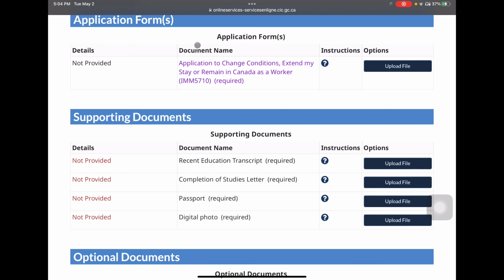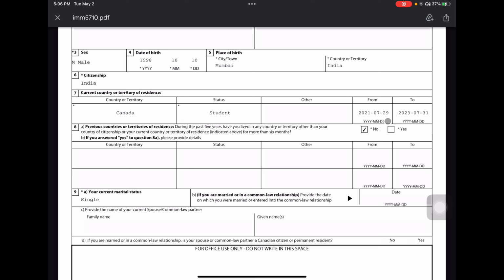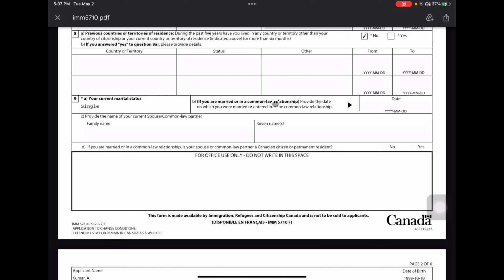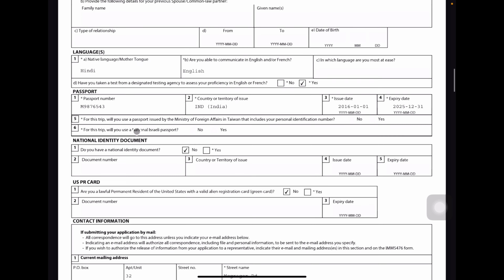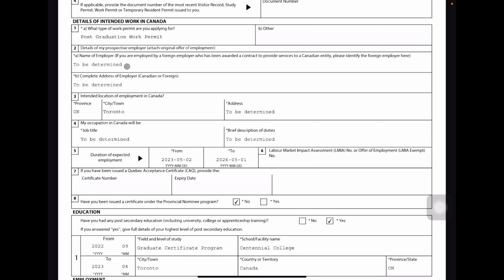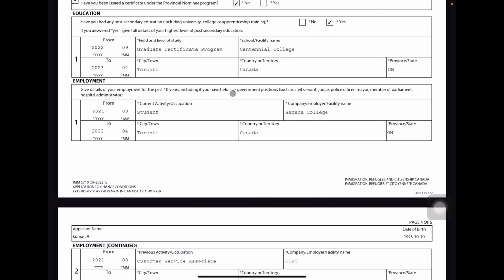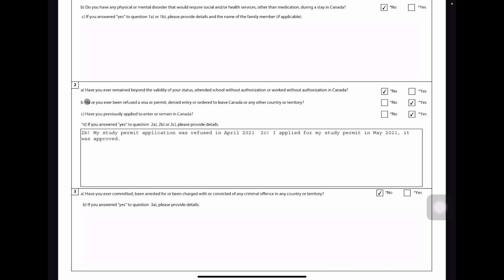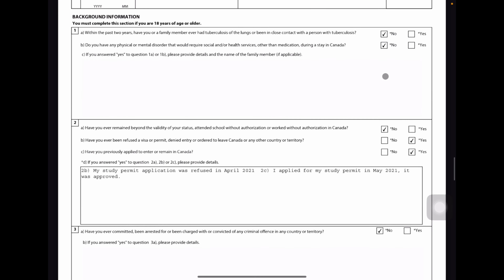How to file for PGWP application (IMM5710e form): Part 2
Note: You can only open the IMM570e form on Adobe Acrobat Reader DC or Adobe Acrobat Pro
For filing the form please use these software only